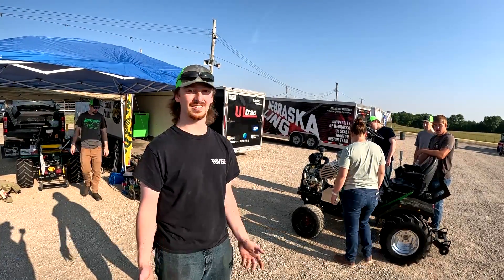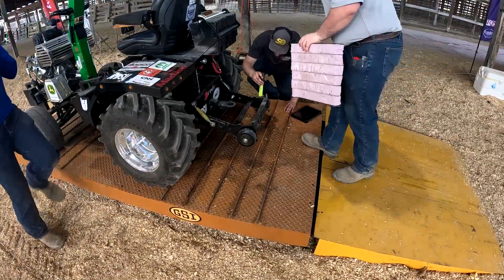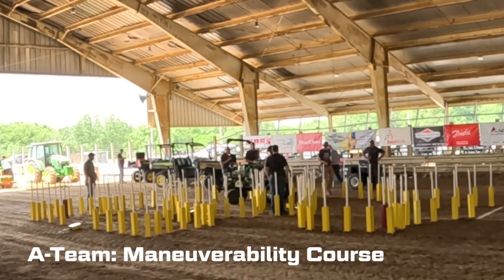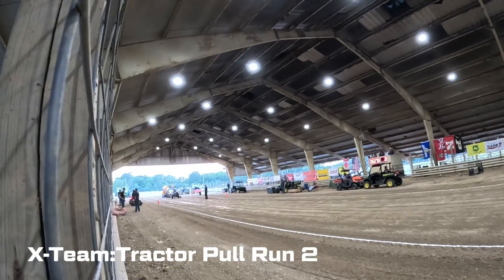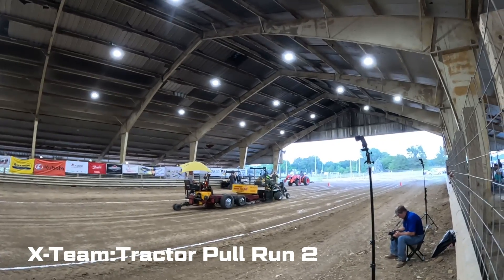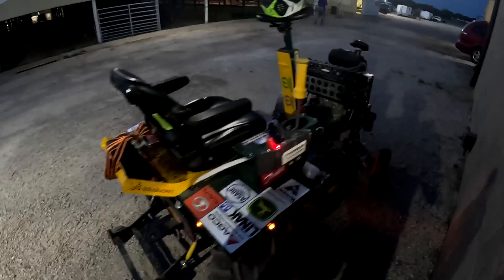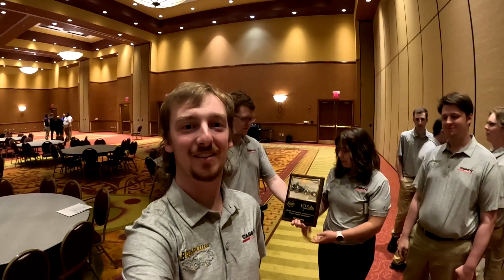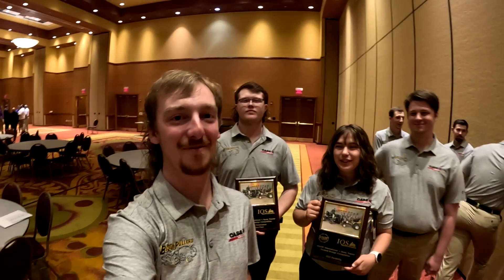1/4 Scale Tractor Pulling - 2023 NDSU Bison Pullers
Red E is proud to sponsor our local North Dakota State University (NDSU) 1/4 scale tractor club.  Appropriately named the Bison Pullers, this up and coming group of young professionals not only build these tractors from scratch but also get to compete against other schools in June each year. It's bigger than just a donation; let's cheer them on to win in life as well!

About the organization: The International 1/4 Scale Tractor Student Design Competition challenges students to harness the power and torque of a specified stock engine in order to maximize performance during a series of performance challenges.  Students gain practical design experience by participating in this competition. They will also obtain valuable experience as they manufacture and present their own designs.

Chapters:
0:00 - Intro
1:02 - Inspection
2:13 - Maneuverability Course
3:20 - Durability Course
4:48 - Tractor Pull Run
7:05 - Weighted Pull
9:00 - Outro